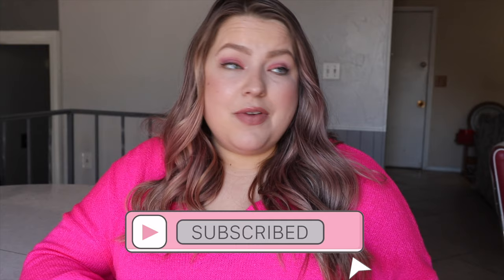Amazon Swimwear Haul!! | SWIM WEEK | Plus Fashion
For the first day of swimweek I'm bringing you some of the latest and greatest swim styles from AMAZON! All week long you'll be seeing new videos from me trying on the swim you love!

Polkadot Swimdress
Olive Two Piece
Blue and Floral Bikini
Neon Orange Two Piece
Blue Tie Dye 3 Piece
Palm Bikini
Yellow Bikini
Pink Swimdress
Green and Floral Bikini
Black Bikini

⭐FAQ! ⭐
 - HOW TALL ARE YOU?
 I am 5'4" - 5'5" on a good day ;)
I ditched the scale a few years ago, so I have no idea.
 - WHAT ARE YOUR MEASUREMENTS?
Bust: 46",  Waist: 42", Hip: 51"
 - WHAT BRA DO YOU WEAR?
I'm almost always wearing this bra.  It's my absolute FAVORITE!
 - WHAT'S THE MATTRESS YOU ALWAYS TALK ABOUT?
That would be my Big Fig Mattress! It's a mattress tailored for plus size bodies.  I'm always recommending it to everyone I know!

My goal on my channel is to encourage, empower and inspire you to love yourself just as you are right now - no matter what your body looks like.  I'm Plus Size myself, wearing a size 18/20, and I love creating outfits for you to give you ideas on how to dress yourself!

Trying On Shein Plus Size Dresses!! DO THEY FIT?!